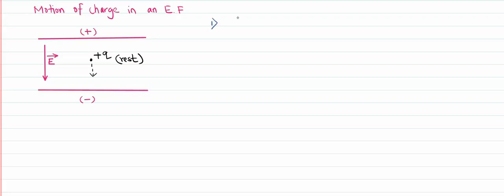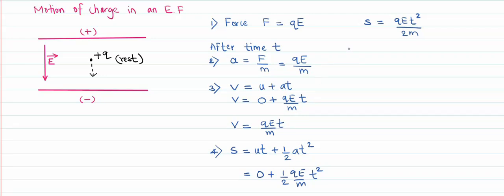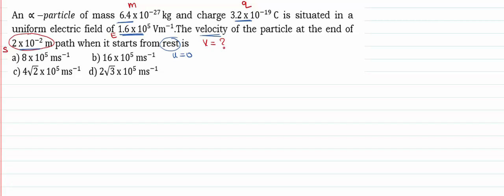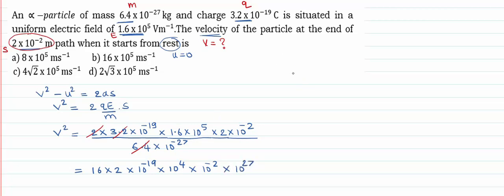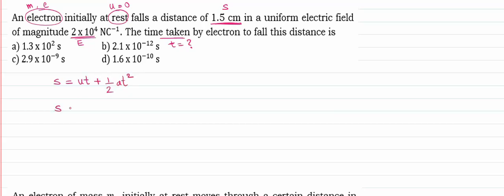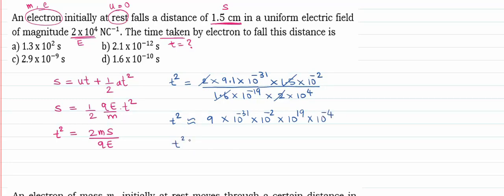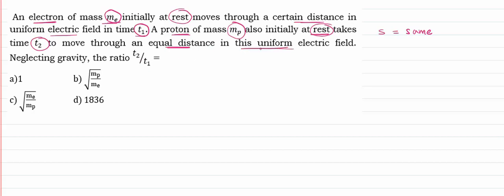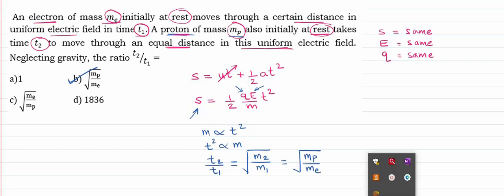Motion of charge in an electric field Electric Charges and Fields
In this video you will learn, tricks and shortcuts to solve mcq on motion of charges in an electric field easily within 2 to 3 steps. Make sure to watch the video till end.